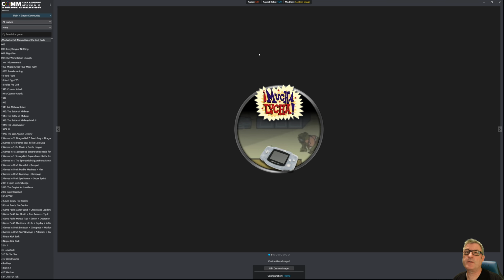COMMUNITY Theme Creator 2.5 - Progress update 9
Added Modifier Alert to the Top Toolbar on the Main Window if Custom Image Rendering was interrupted.

Changed Custom Image Renderer, now uses .xml file to drive the rendering process.

Changed Appearance of the minimized Side Bar in the Main Window.

Changed Main Window (preview) to Generate XAML asynchronously allowing fast switching between Themes/Views and resizing of the window.

Changed Code Generator, Improved performance (preview, thumbnail generation, Custom Image Render, Publishing)

Changed Launchbox Metadata lookups, now significantly faster!  (improves game list loading, selecting platforms, playlists, games, Render Custom Images and Preview and Editor performance)

Changed Editor Properties Panel, now displays a Message when the Selected UI Element has been disabled/made invisible

Changed Editor UI Elements/Properties Panel - When clicking on the Padlock or Eyeball icons on a parent, the associated children are also updated.

Fixed Previews, now utilizes the maximum space available

Fixed Animation Editor when clicking Cancel after changes were made, the prompt ignored your input

Fixed Animation Editor - Color values were not being retained when color animation is used

Fixed Selected Item Audio Icon when in Editor, Icon was resizing when Aspect ratio was something other than Stretch

Fixed User Defined Audio Icon when in Editor, Icon was resizing when Aspect ratio was something other than Stretch

Fixed Enable Audio within the Editor, when manipulating UI Elements and screen is refreshed you would hear a quick audio clip

Fixed Sizing of Main Window, occasionally caused a lock up and you would have to switch active applications (alt tab) to release the lock up

Fixed Minimum/Maximum Width/Height for all UI Elements

Fixed Main Window - Game List, tweaked performance and large lists are faster to load and no longer slows down the overall App's UI Performance

Fixed Editor - Mouse Pointer would not show which direction a thumb could be moved when the element or parent was negatively rotated via an animation setting.